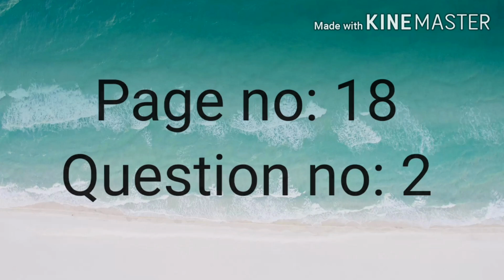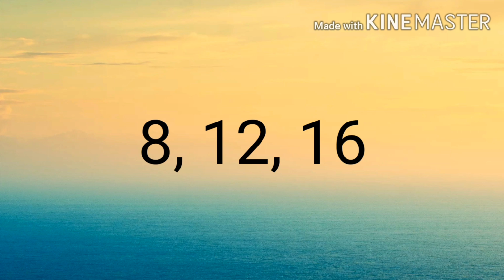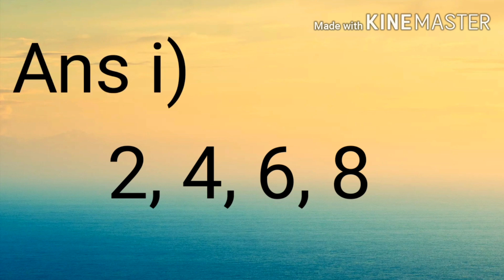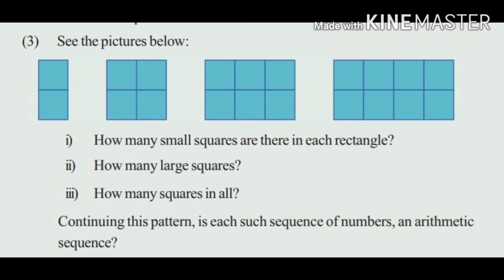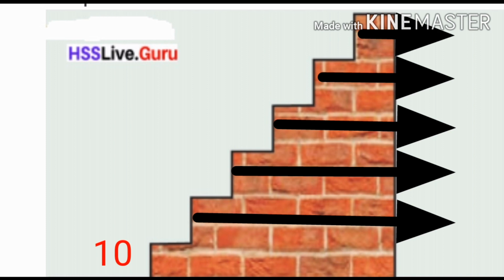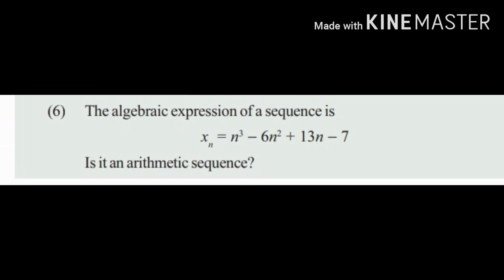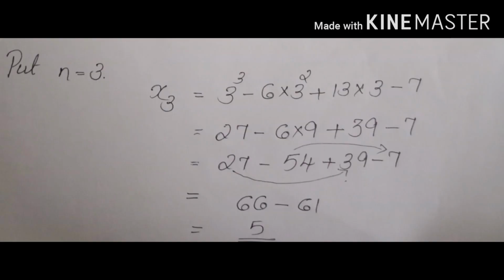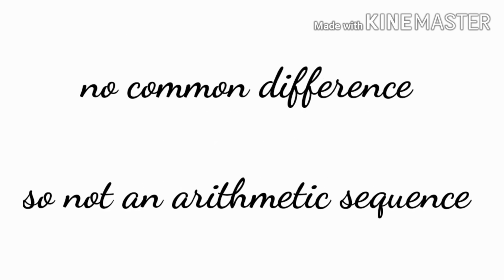STATE SYLLABUS.. | ARITHMETIC SEQUENCE PART 3....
* Questions from the text book

* Page number 18,  question number 2&3